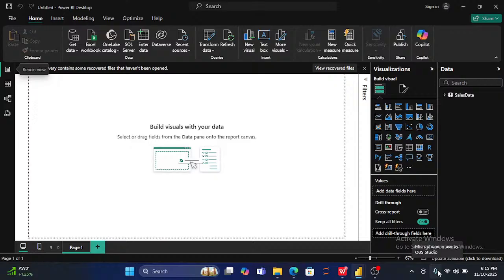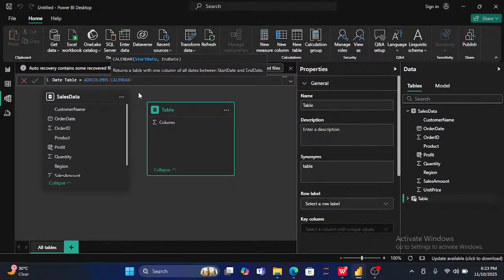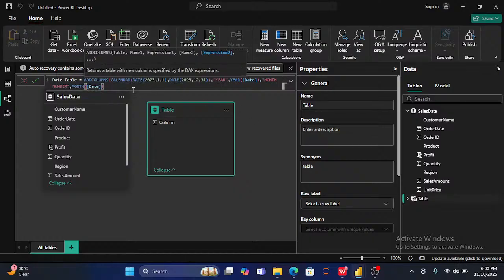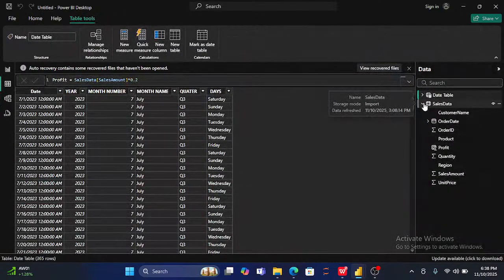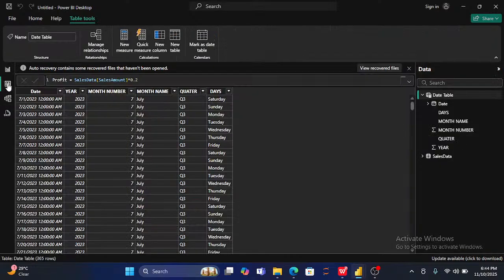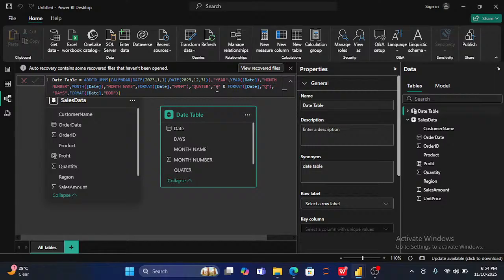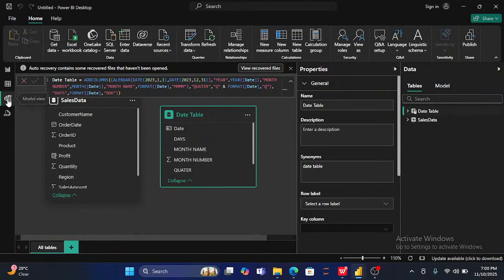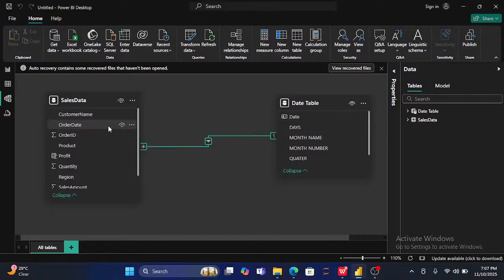The Data Analytics (DA) School of Methodology: Theory, Thought and Practice. (A Power BI review 2)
A group interactive session (GIS), in keeping with our commitment to bridging the obvious gap in Data Analysis (DA) Ed Tech space and confronting the rising challenge in virtual E-learning correspondence.